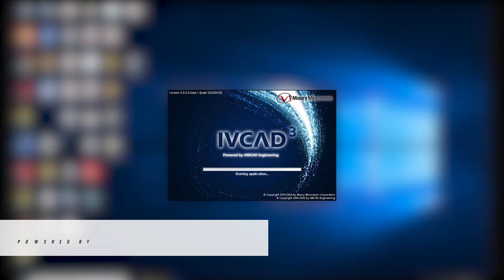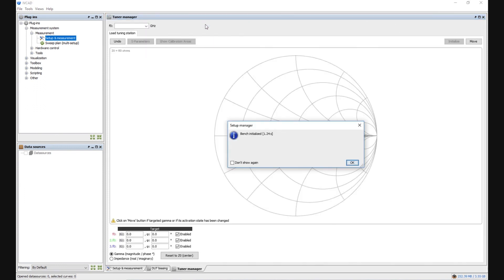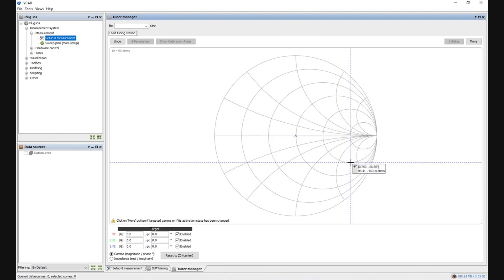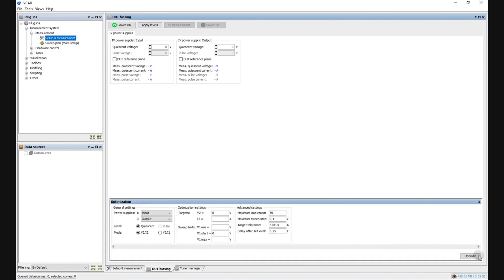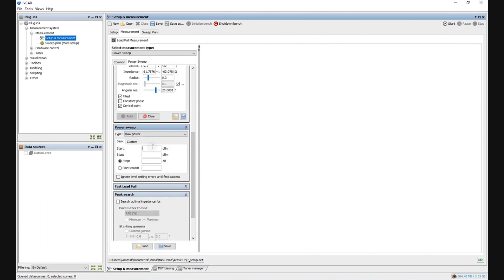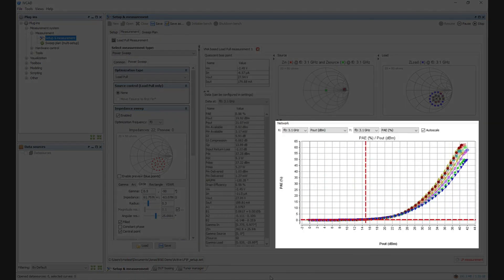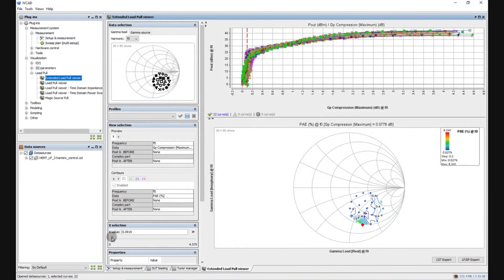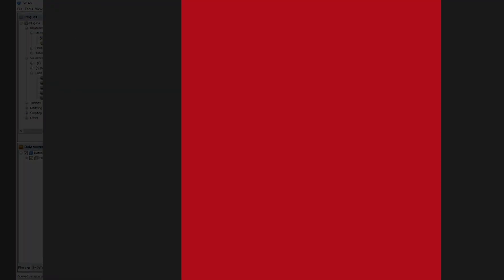Fully-active harmonic load pull using R&S ZNA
Dr Jonas Urbonas provides an overview of fully-active harmonic vector receiver load pull using IVCAD and a 4-source ZNA.

He starts with explaining the motivation and challenges, proceeds to introduce a turnkey solution to solve these challenges, and then provides a quick demonstration of fully-active harmonic load pull, using active tuning to hold the 2nd and 3rd harmonic load impedances at their ideal match condition, and sweeping the fundamental impedance, while performing a gain compression power sweep.